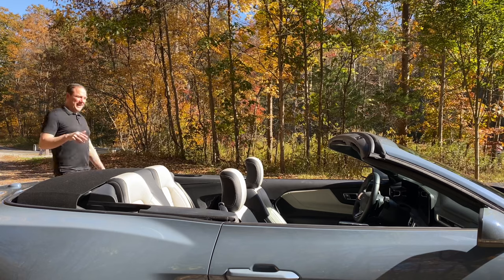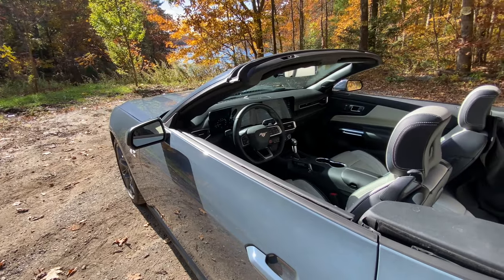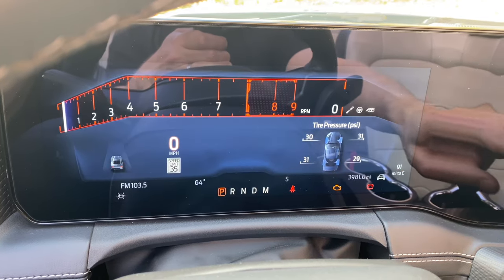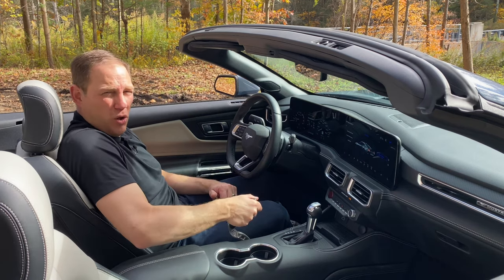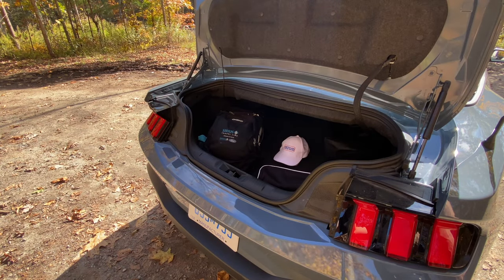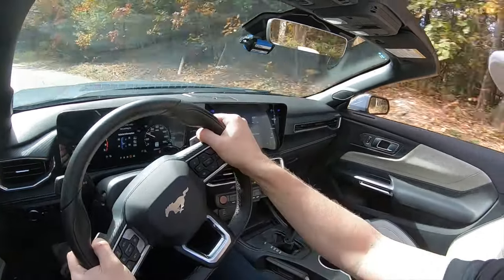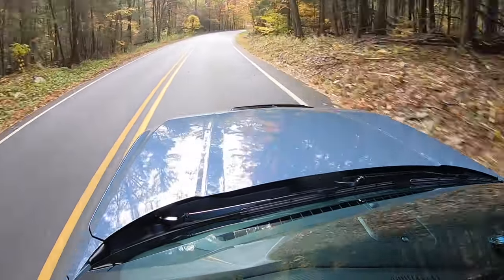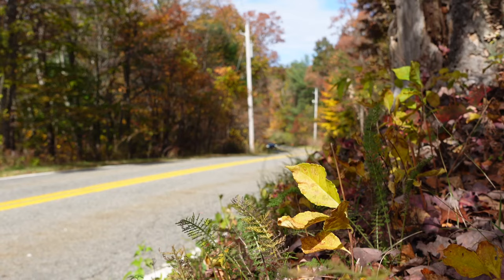Review: The 2024 Ford Mustang GT Convertible Rides Like The Wind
The 2024 Ford Mustang GT Convertible is a redesigned version of the model that will soon be the last American pony car with a V8 engine and drop-top option.